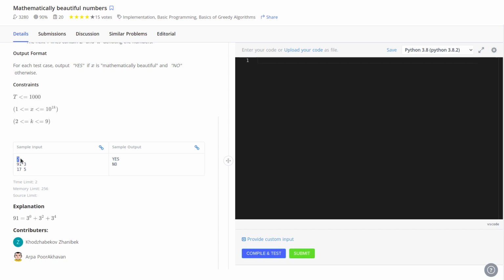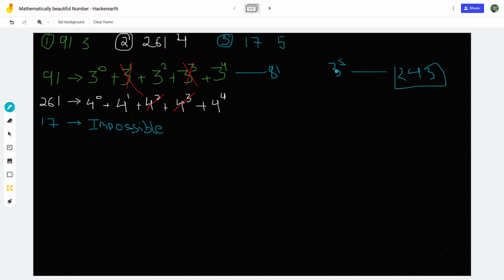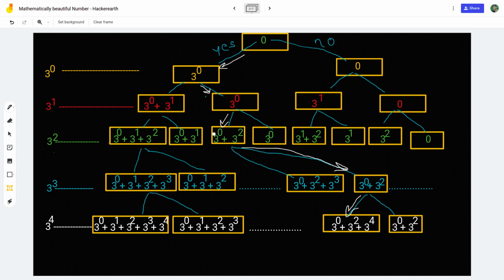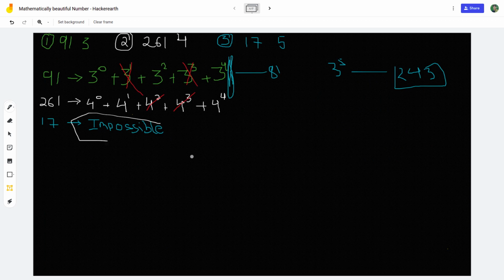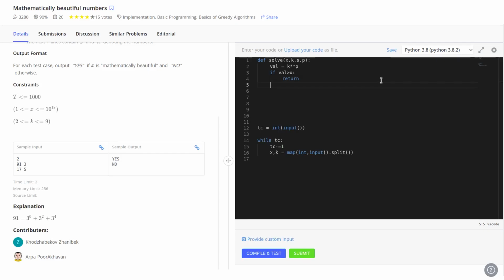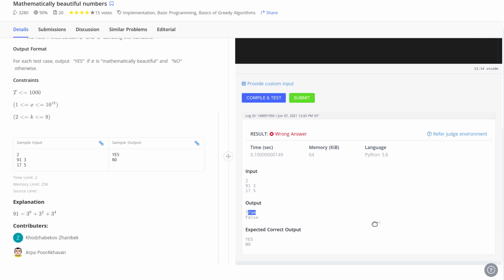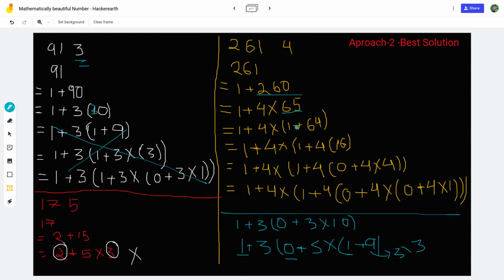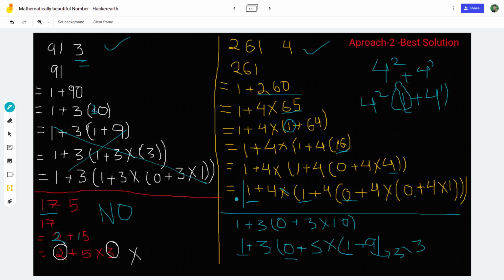Mathematically beautiful numbers - Hackerearth (By Infosys Specialist Programmer)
I had explained 2 approaches for the solution. 2nd approach is optimal , you can watch optimal solution explaination @22:00